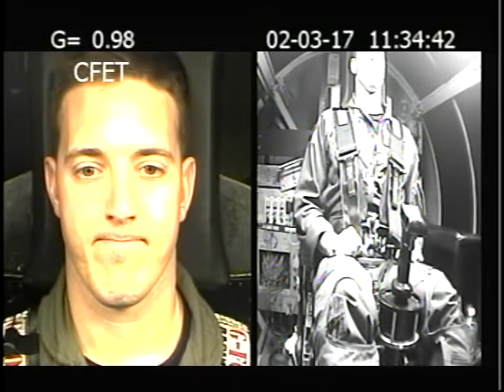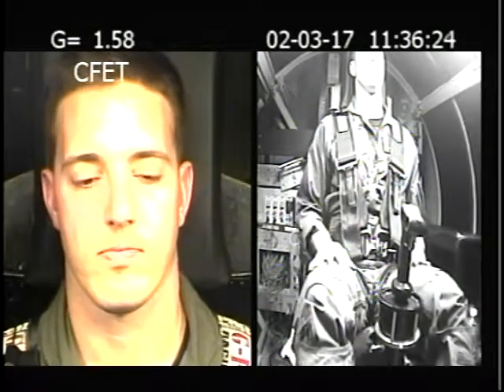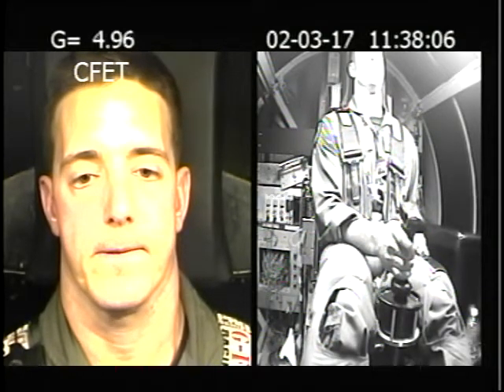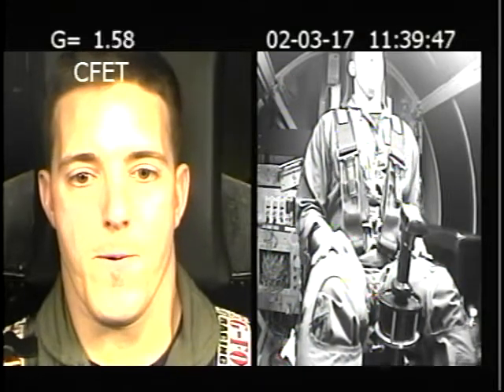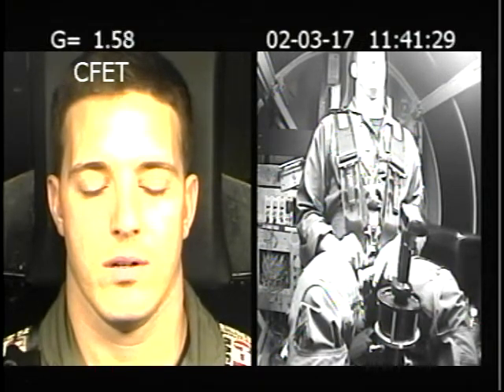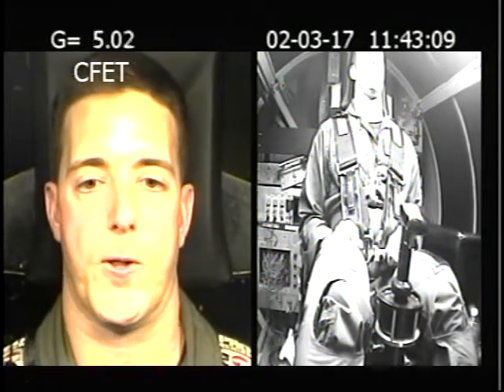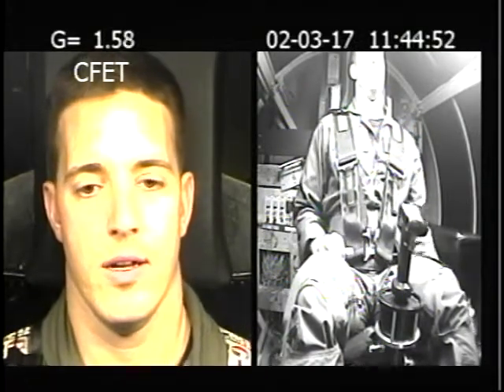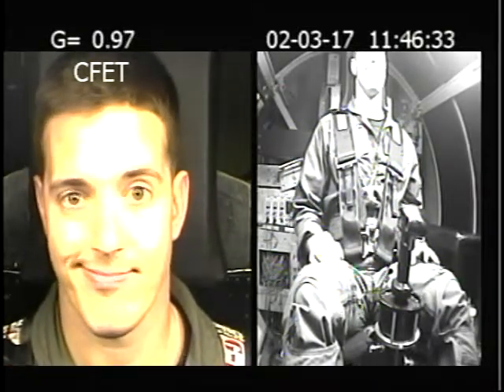CFET Thrasher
Watch my fat face pull 7.5 G's in the centrifuge.